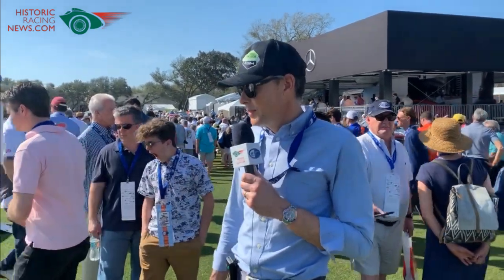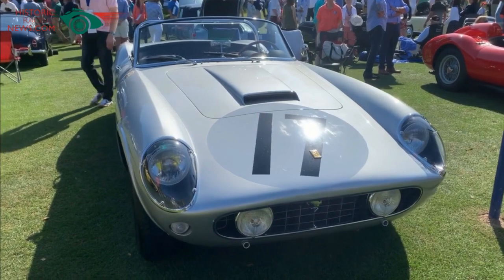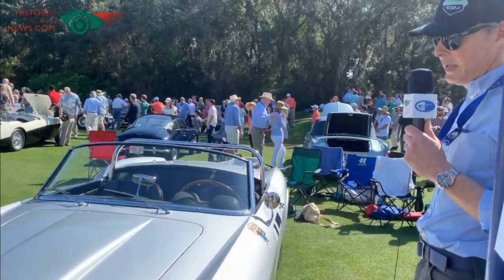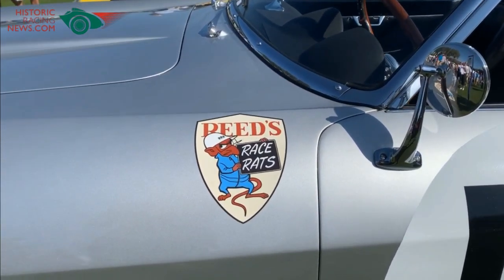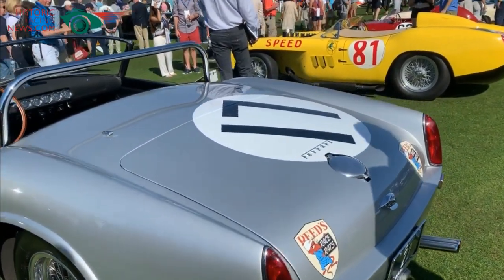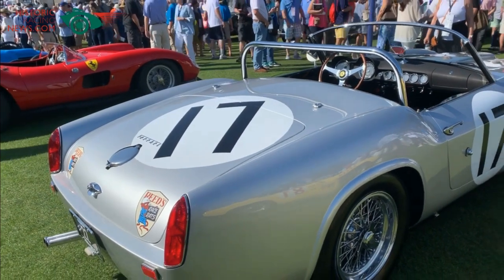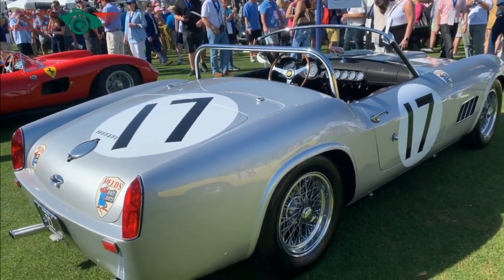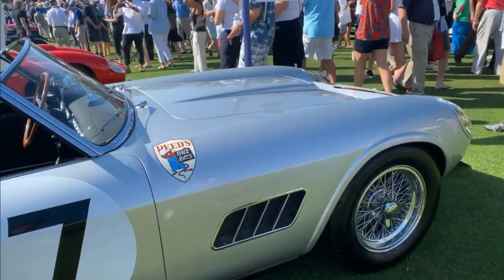Ferrari 250 GT Long Wheel Base - Amelia Island Concours d' Elegance 2019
Amelia Island Concours d'Elegance 2019 had a huge Ferrari presence this year and this particular car didn't disappoint. Aluminium bodied and studded with History this GT was a total show stopper.